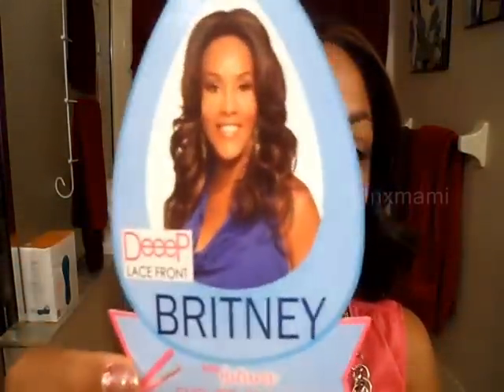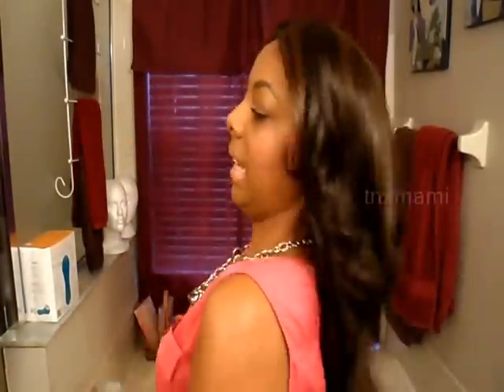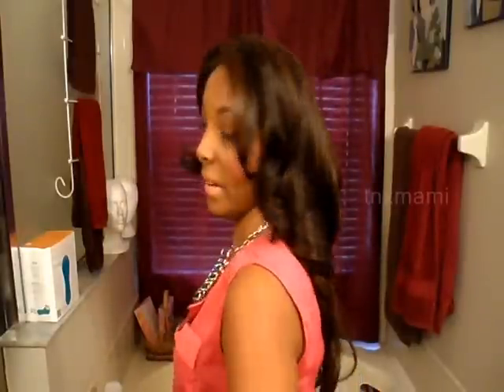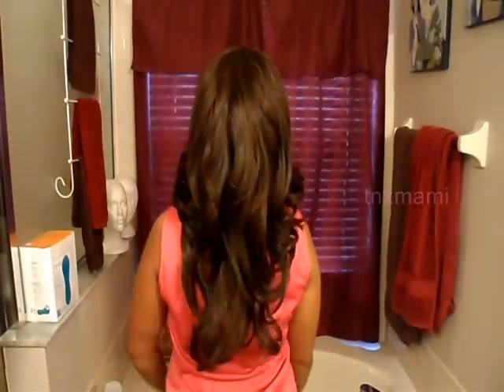Vivica A. Fox: Britney V FS4/30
Very cute layered cut. The 'baby hairs' it comes with had to go though and I ended up cutting them off. Been wearing her all week and so far no problems. I feel like she's getting better with wear :)

**UPDATED: I rocked the hell out of this wig! VERY long lasting. I tried it out in P2217 with a hat..check that video

**All items featured in this video were purchased with my own money**